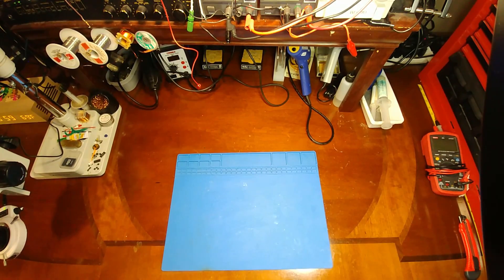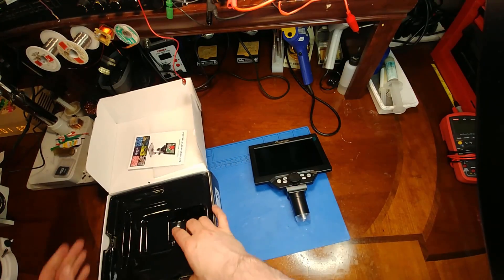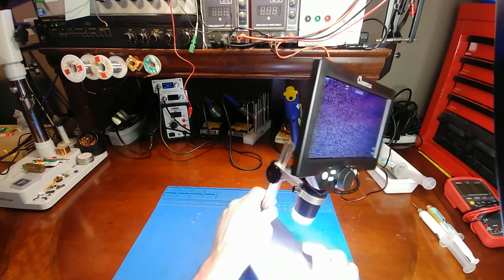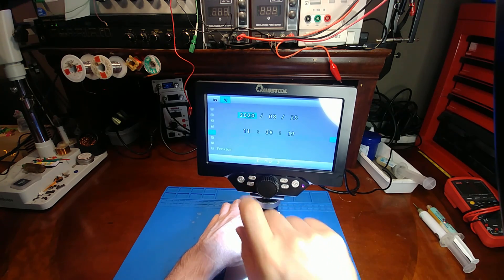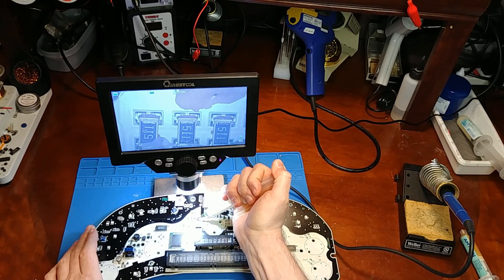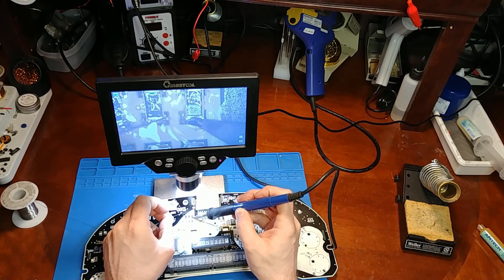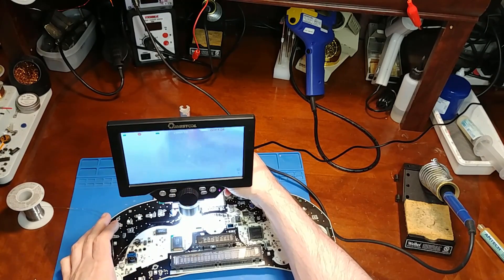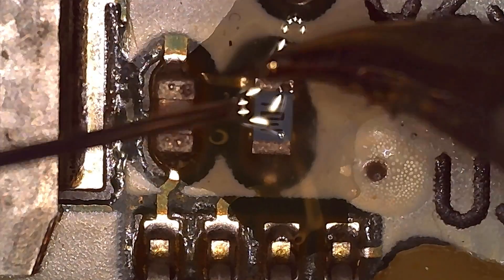Low cost microscope review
Unboxing and Review of the Mustool G1200 12 MP 7 inch 1200X zoom Microscope for micro soldering.